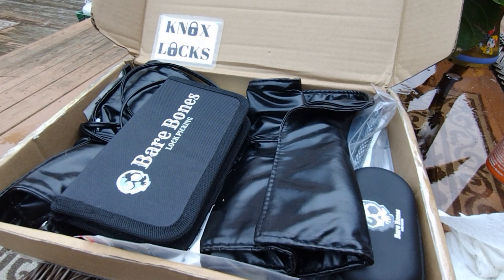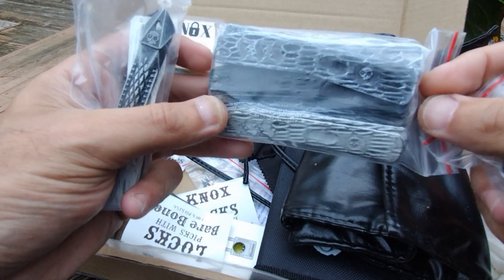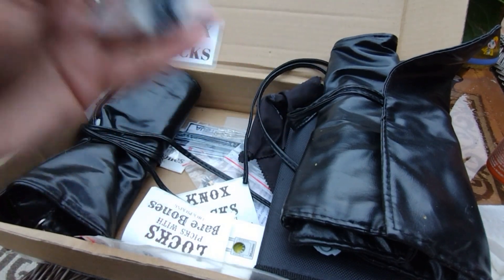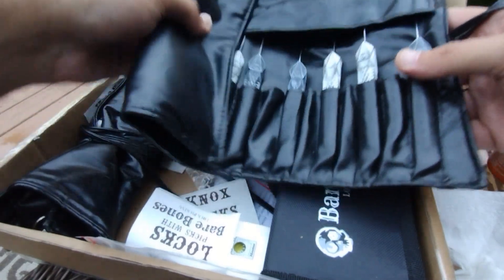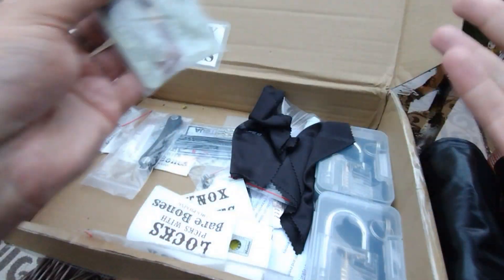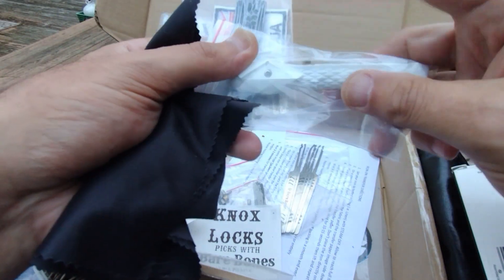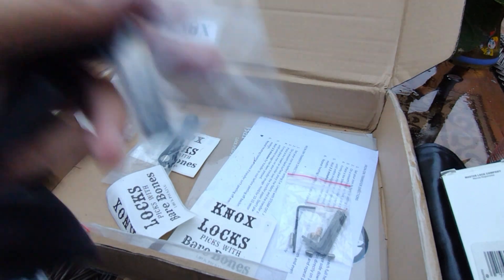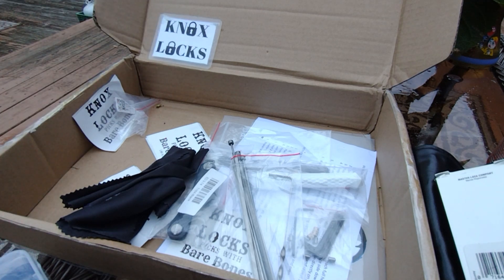Mail Call: Bare Bones 1 year later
Mail Call Bare Bones.

Coming the next couple days